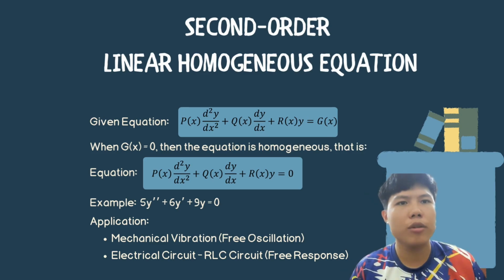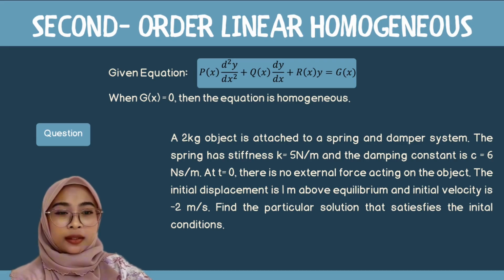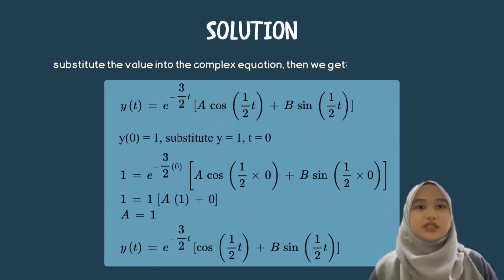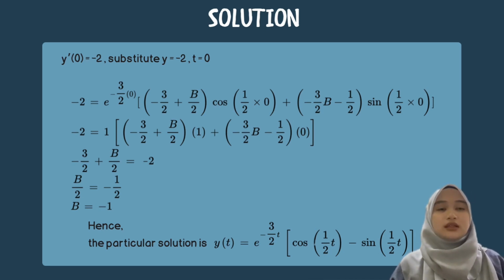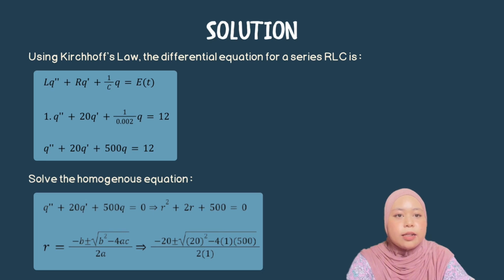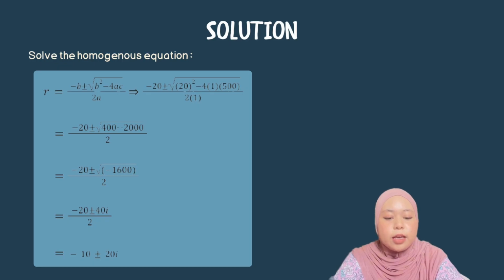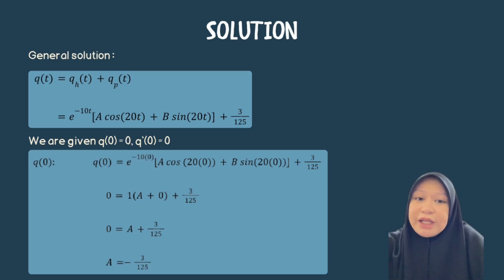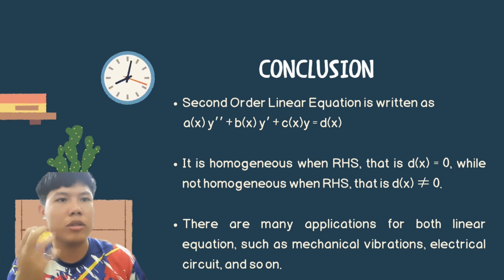SMN3043 ORDINARY NUMBER THEORY : ORDINARY DIFFERENTIAL EQUATION (ASSIGNMENT 2)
GROUP F